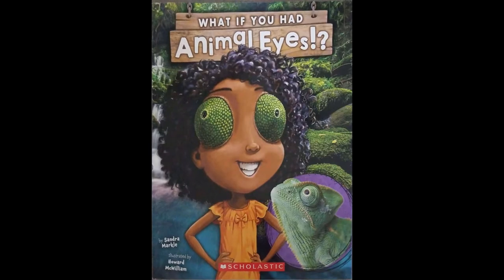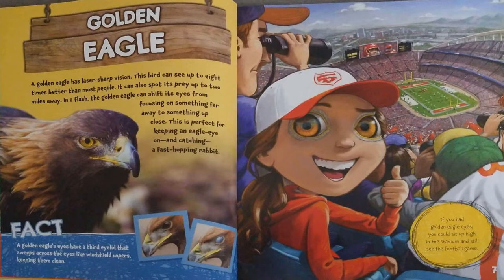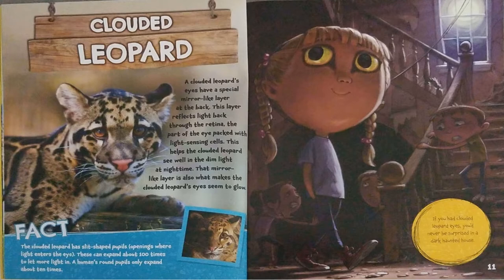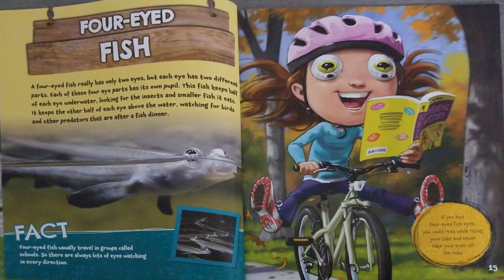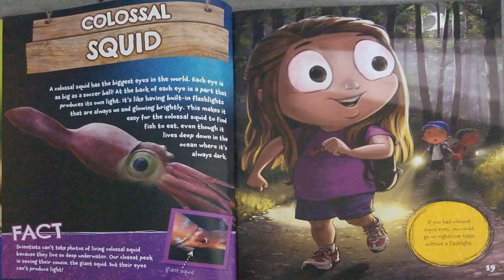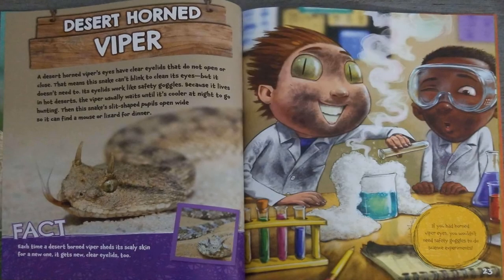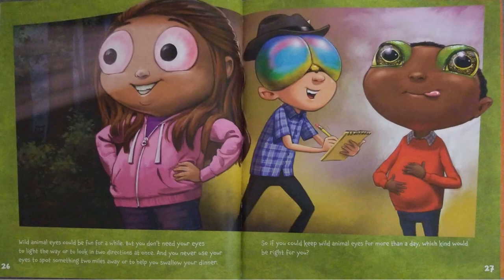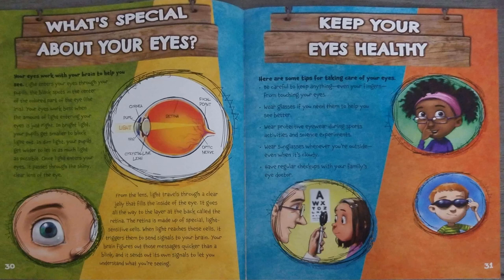Read Aloud- What if you had Animal Eyes? by Sandra Markle